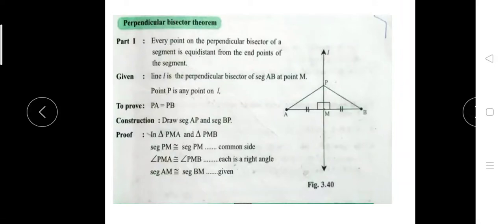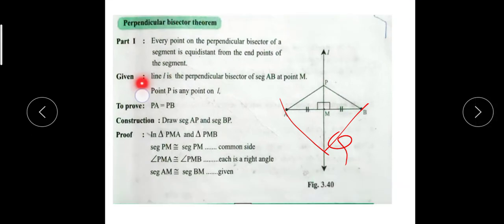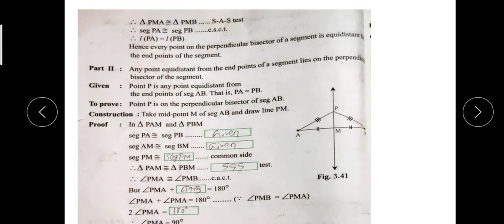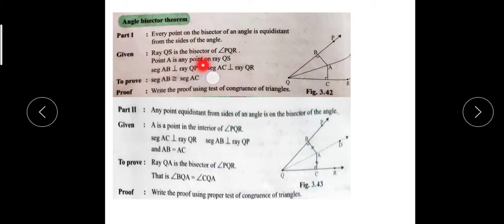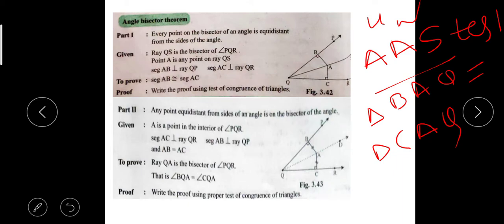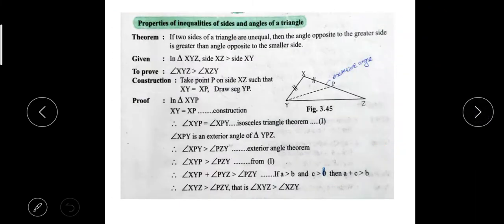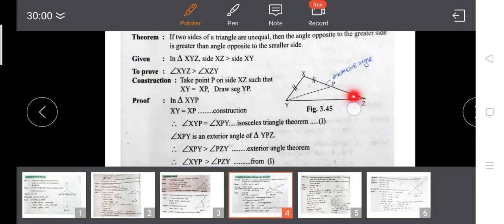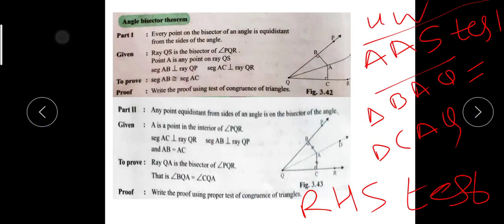Triangle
Perpendicular and angle bisector theorems